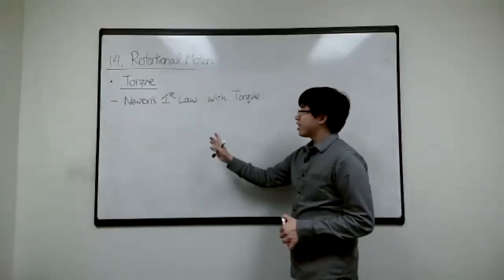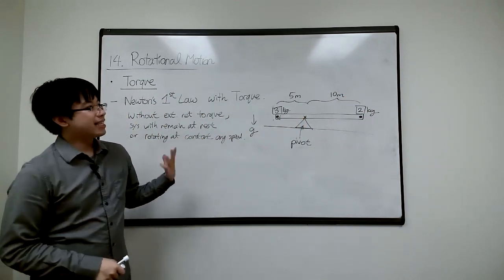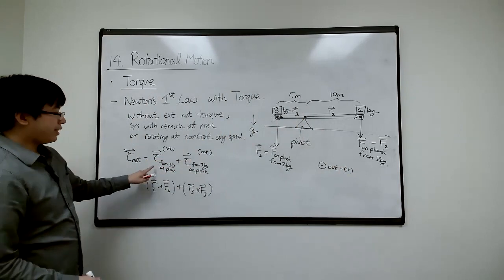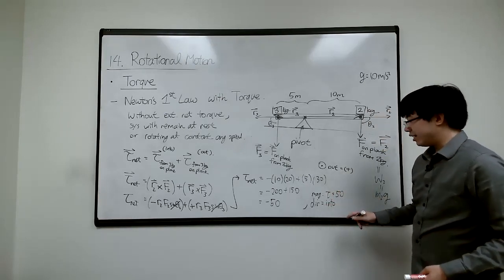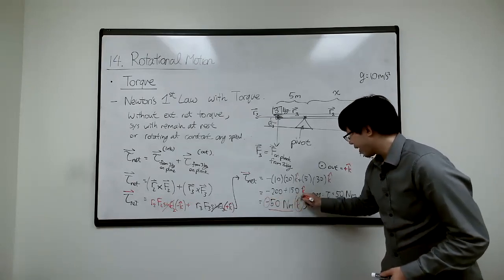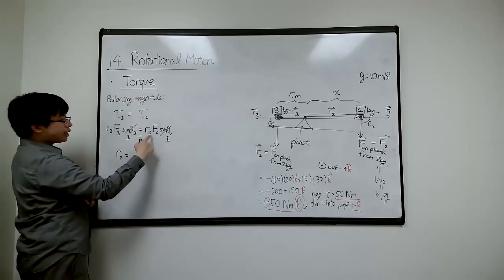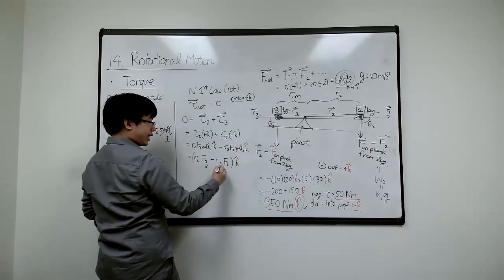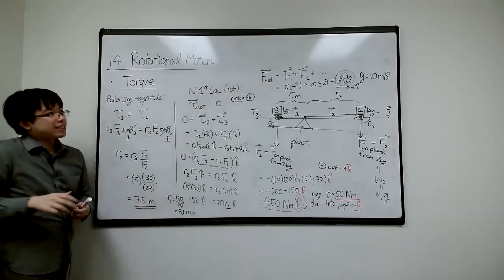P3A L20A. Example of Newton’s First Law with Torque